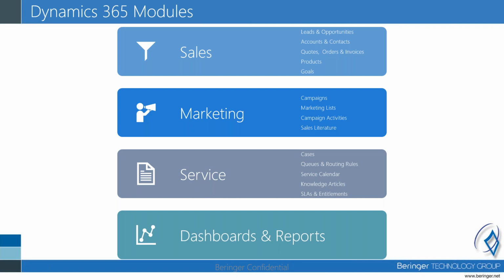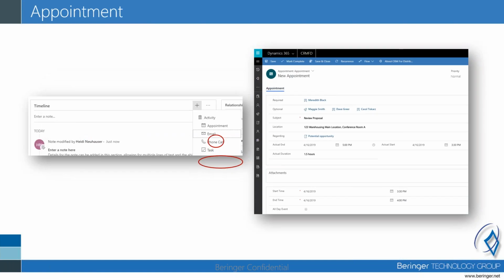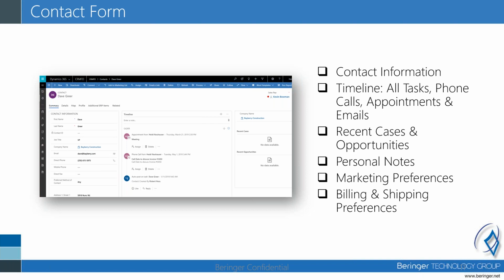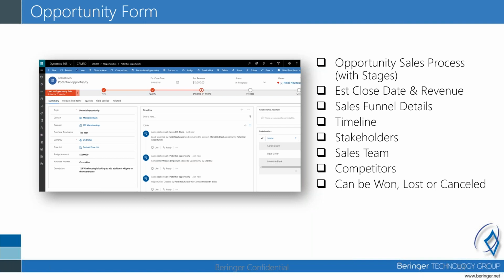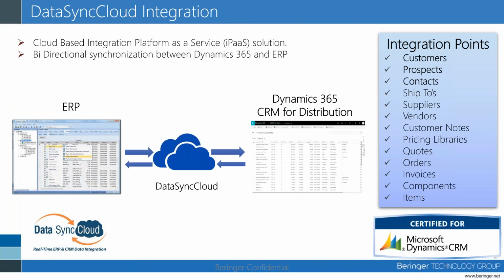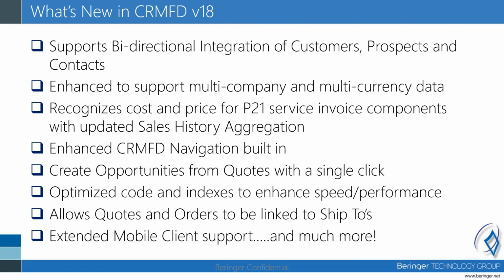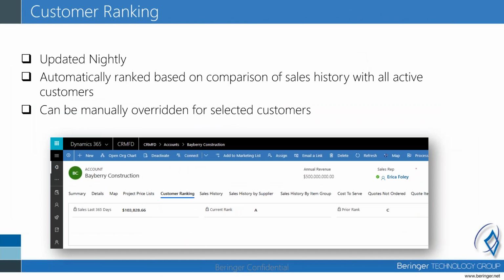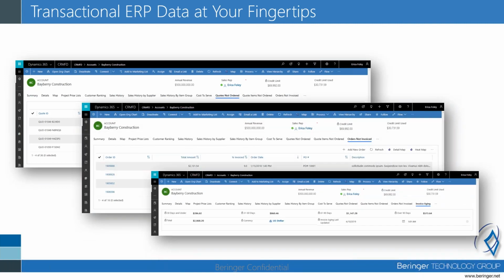CRM for Distribution Powered by Microsoft Dynamics 365